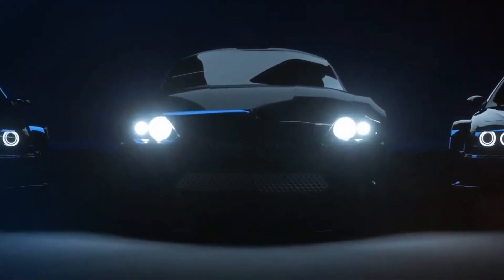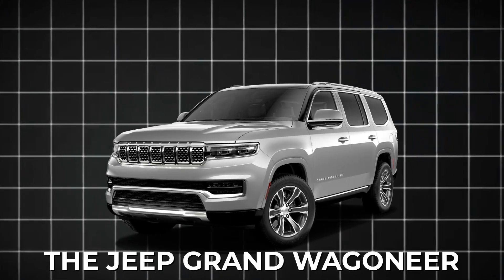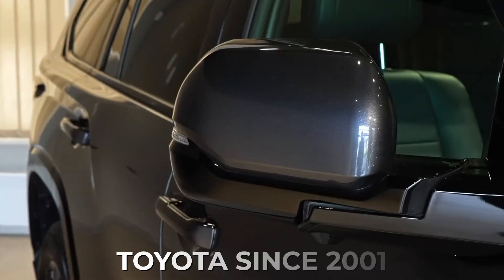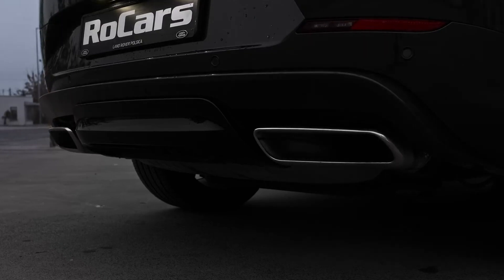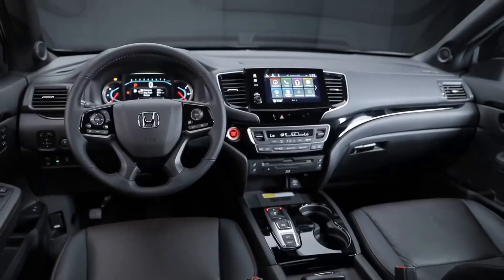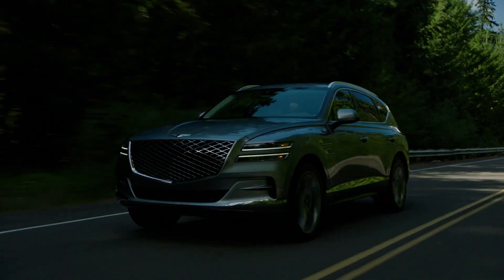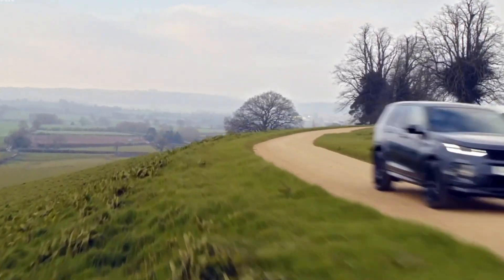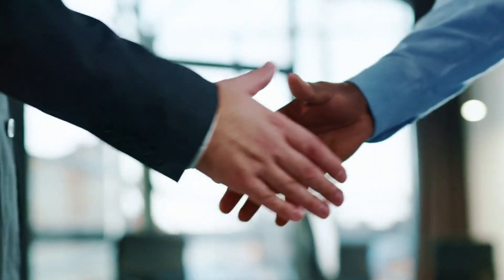Best Family SUVs in 2024: Top 18 Ranked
Welcome back to EVa Tech, today on the channel we're going to be talking about 18 Best Family SUVs in 2024!. If you're excited to learn more about this then make sure you watch the whole way through because you don't want to miss the details we have for you!